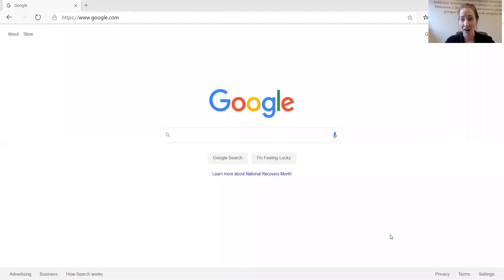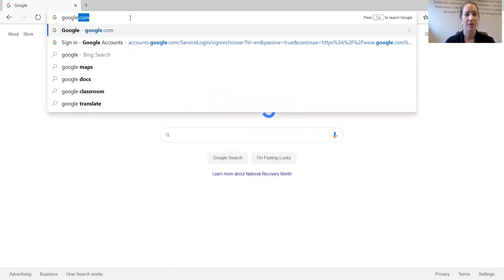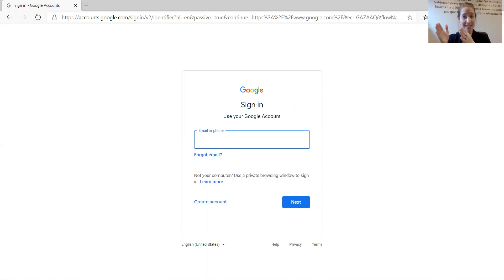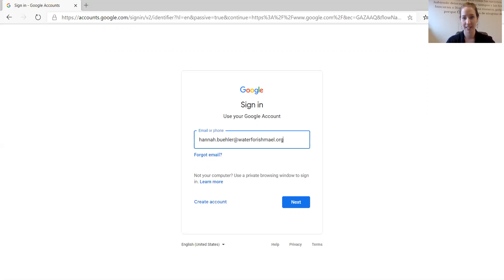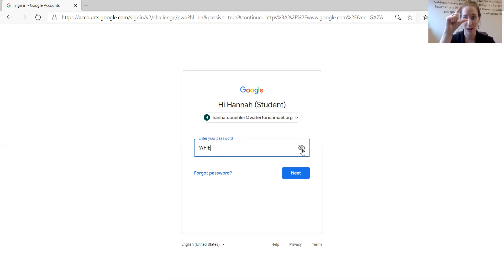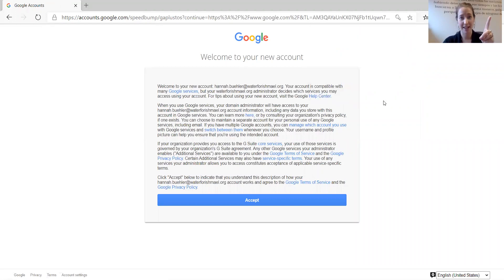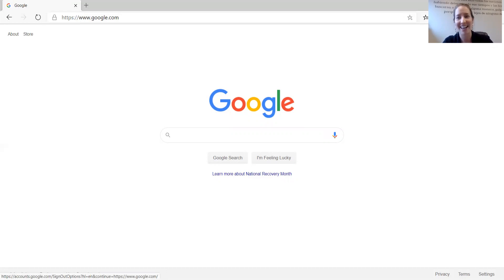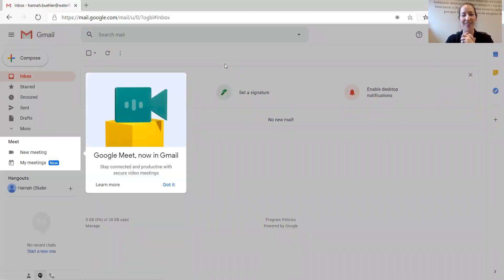How do I go to my email the first time? (laptop/computer)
For students of the American School for Women
Hannah shows how to go to your school email the first time.
You need:
2) internet connection
3) your school email (don't know? Ask your teacher)
4) your school password

Don't remember your password? Ask your teacher.